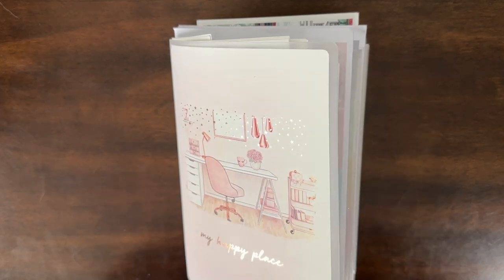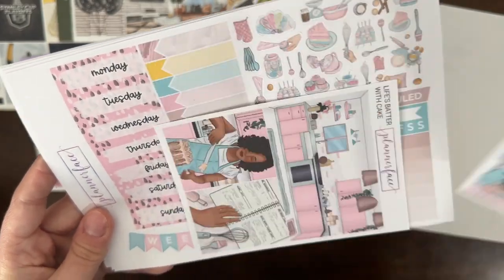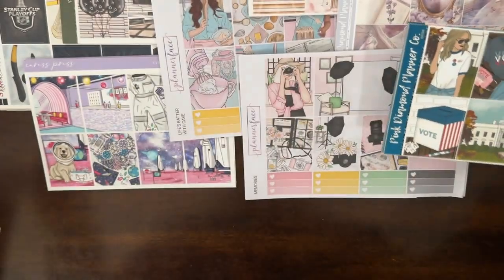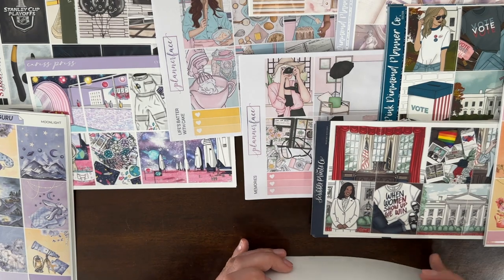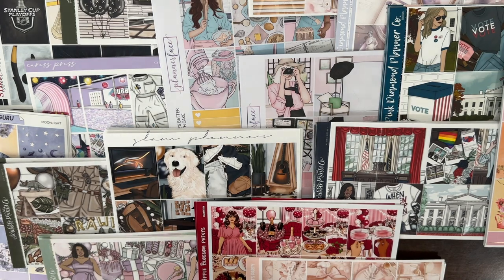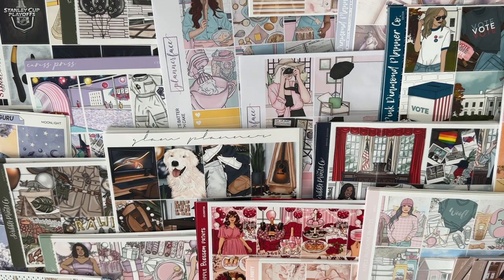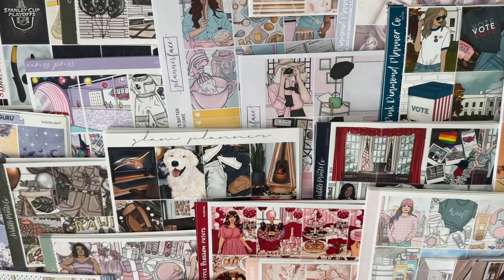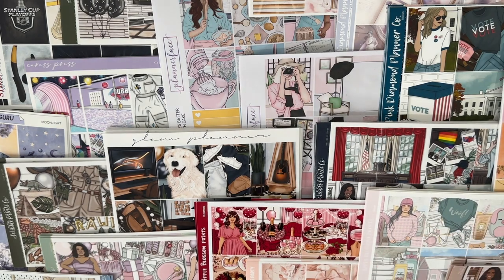Sticker Kit Collection (Part 11): Celebrations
KRISTINA15 for 15% & my freebie!

Chapters:
0:00 Intro
0:54 Sports
3:14 Special Occassion
4:30 Anytime
5:30 Celebration of Life
8:13 Anytime
9:05 Election/Inauguration
11:14 Anytime
12:59 Birthday
18:40 Pets
22:20 Baby